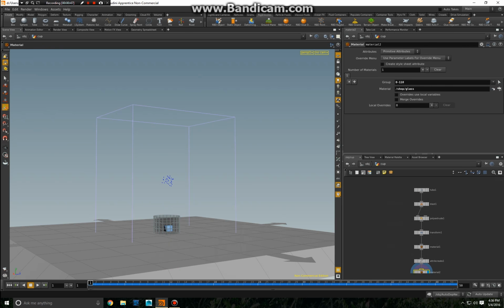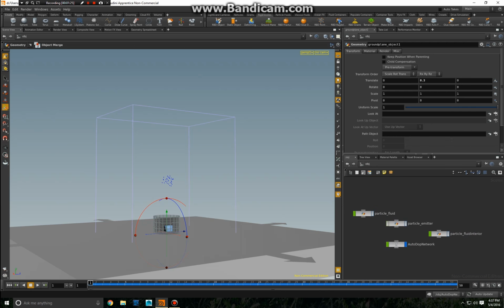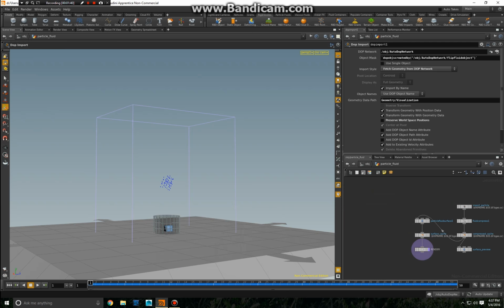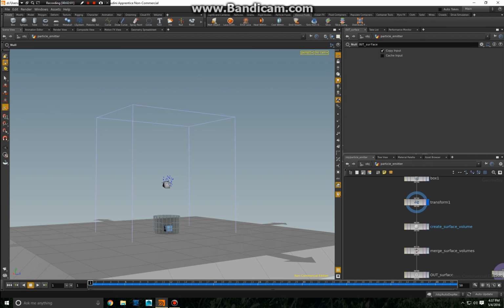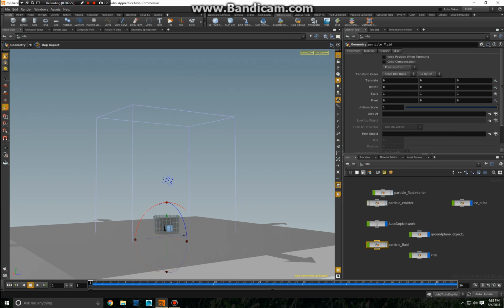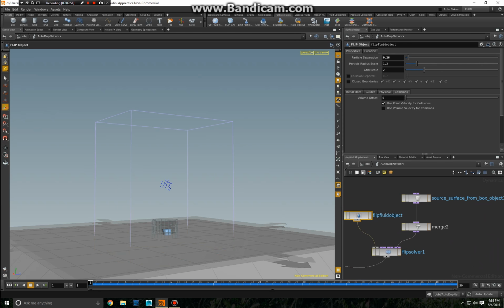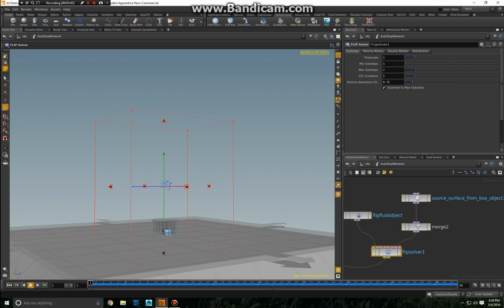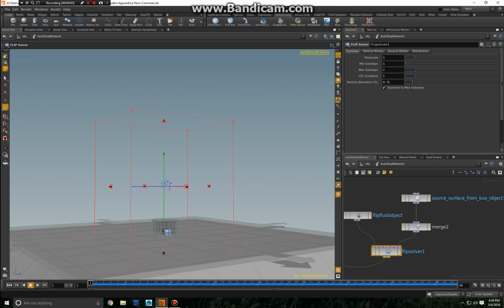CGT 290 - water over ice demo - Jacob Bish